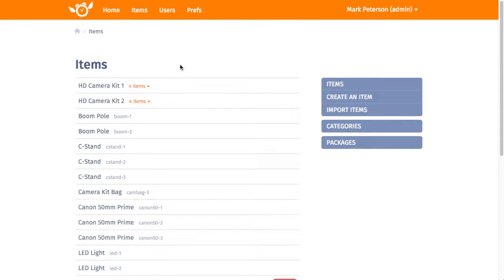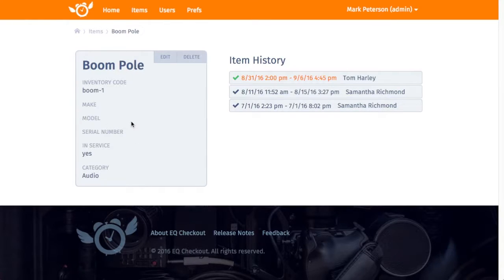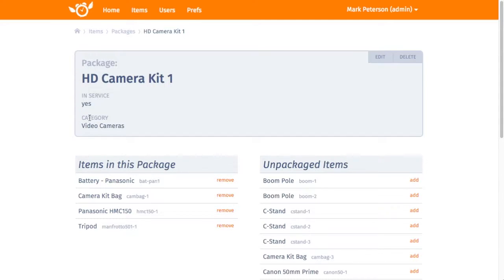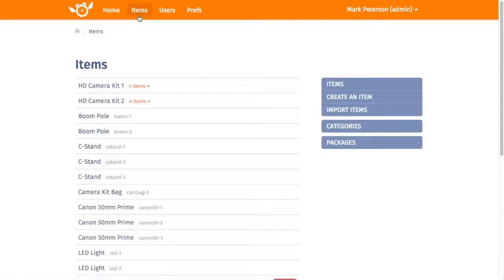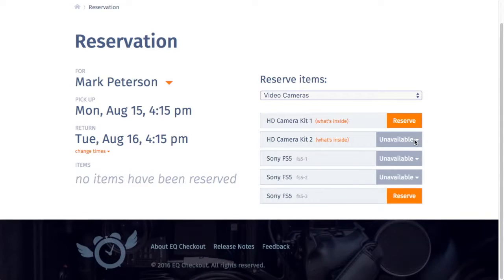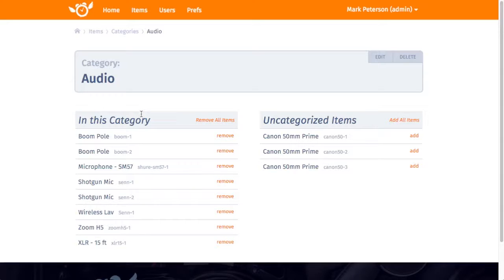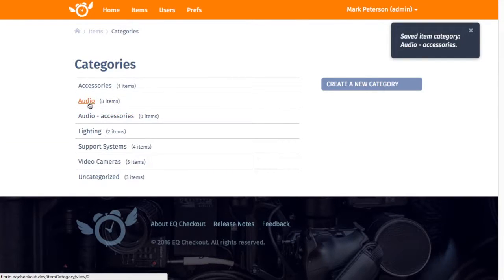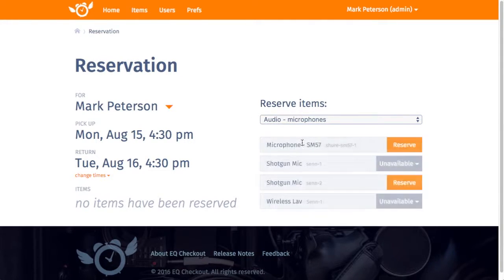EQ Checkout - items, packages, and categories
This video is about EQ Checkout - items, packages, and categories